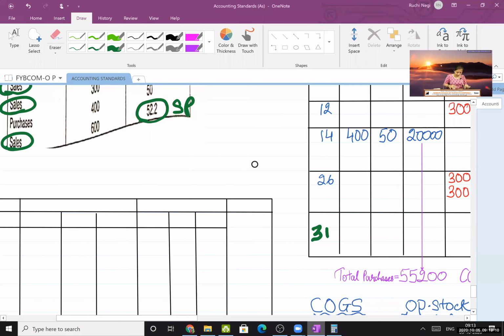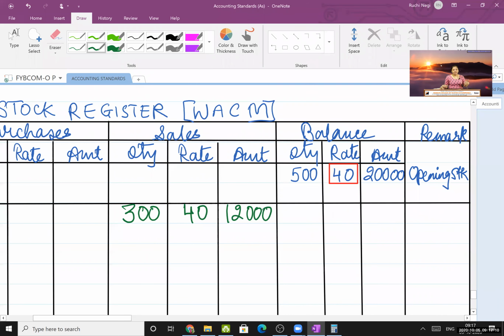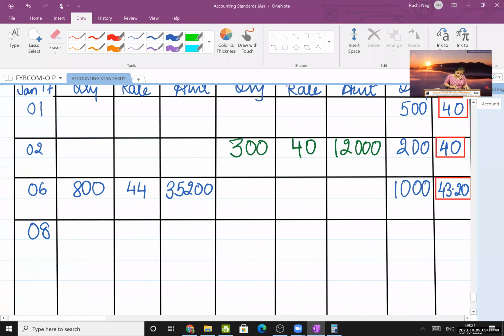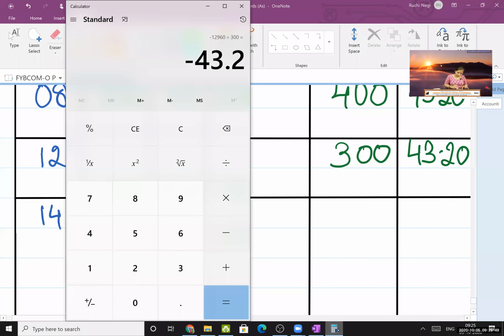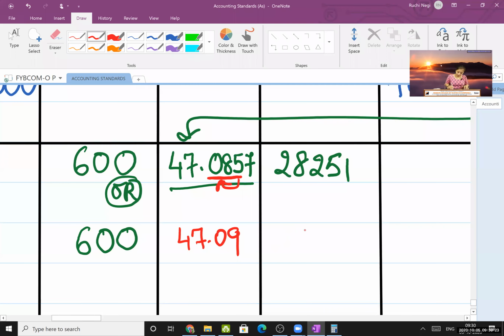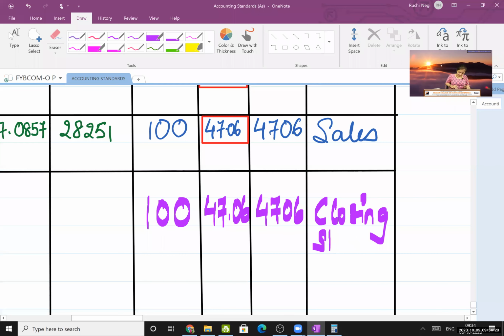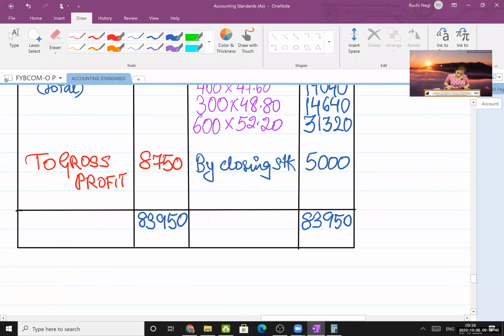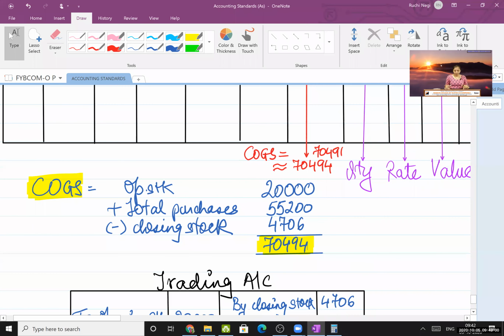|| LEC 9 || ACCOUNTING STANDARDS || FY BCOM || SEM 1||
Accounting standards are a basic set of principles which defines the basis of financial accounting and policies. Its the base for all the upcoming chapters. Important from exams point of view. Happy learning!